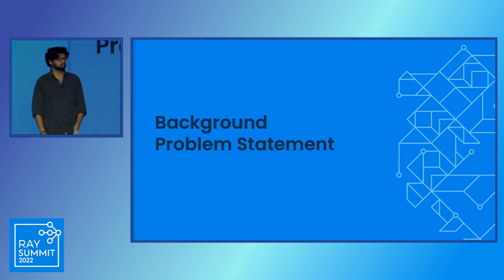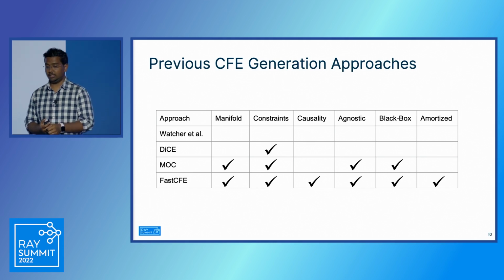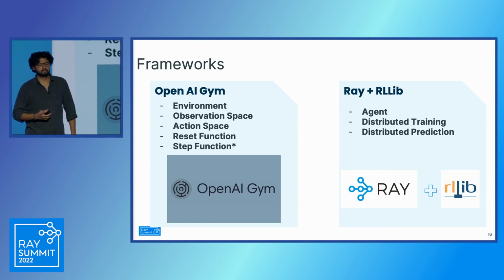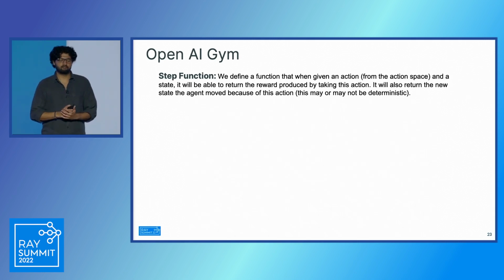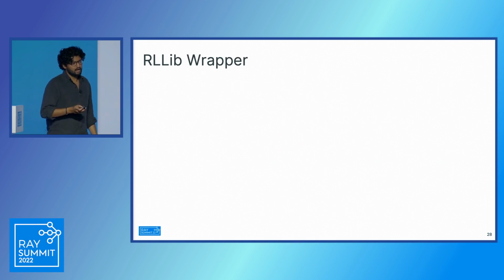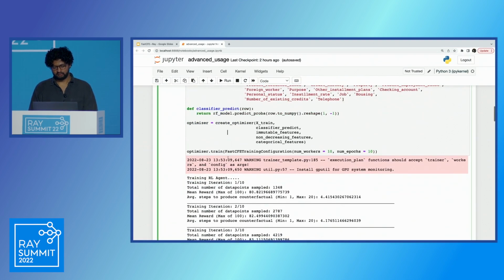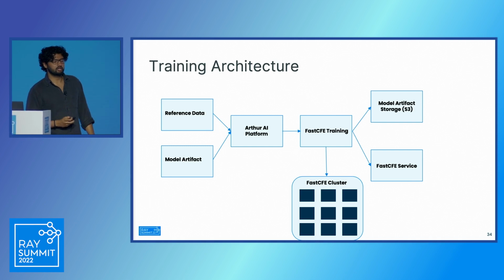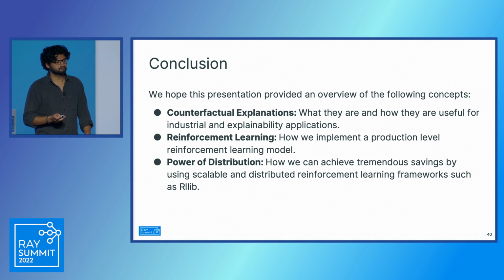FastCFE- A counterfactual explainer using reinforcement learning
Counterfactuals, an active area of research in machine learning explainability, are explanations that produce actionable steps to move a data point from one side of a decision boundary to another. These explanations have a clear use case for several applications ranging from loan decisions to healthcare diagnosis, where they need to advise stakeholders about actions they can take to achieve a different outcome. Individuals not provided loans want steps they can take to achieve a loan, and similarly patients want to know how they can achieve a better diagnosis. This presentation showcases FastCFE, an algorithm and feature that uses reinforcement learning to provide real-time counterfactual explanations. Our presentation is broken down as follows:

1. Overview of counterfactuals and reinforcement learning (RL)
2. Deep distributed reinforcement learning using OpenAI Gym and Ray+RLlib and a demonstration using these frameworks.
3. Benchmarks and results